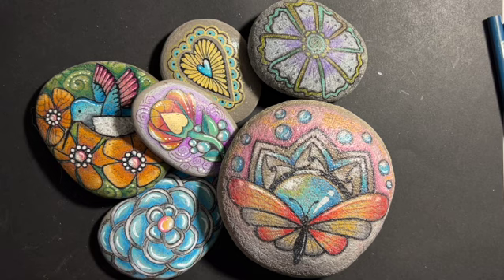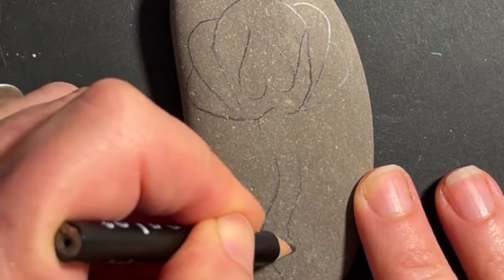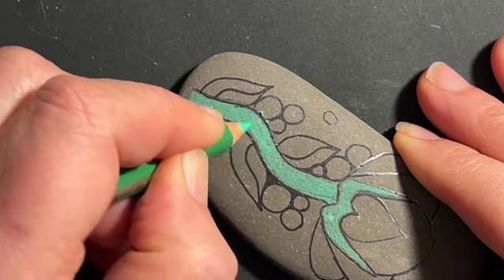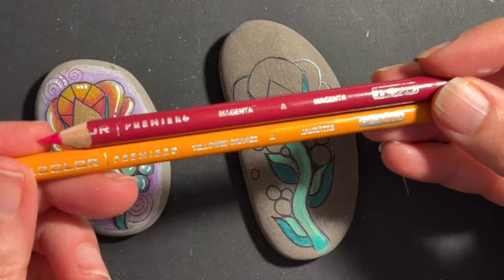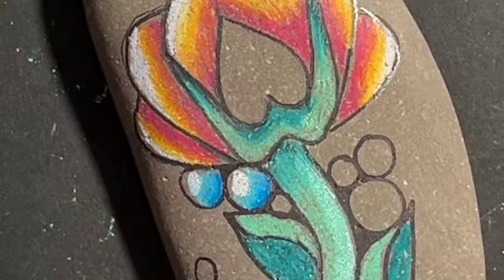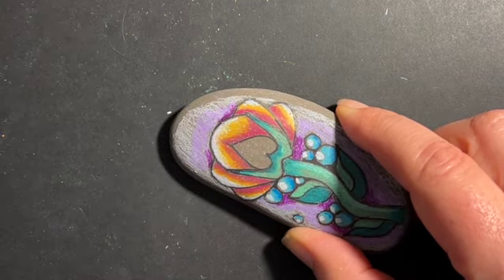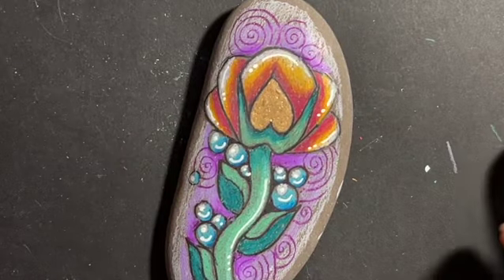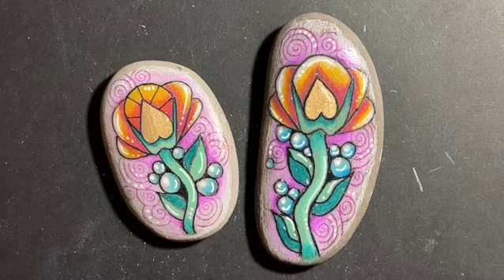Zentangle On Rocks"Rockin Valentine"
Hi Friends! Welcome to the "Rockin Zentangle Valentine"  Zentangle inspired class. For this class you will need:
Smooth stone or rock or dotting stone (You can find these on Etsy)
Graphite Pencil
Color Pencils
Zentangle Tile 4.5x4.5
White and Gold  gel pen
Identi pen or black sharpie
Hope you enjoy the class. Please share your works with us on our Tangled Yogi Art Community page on Facebook.  Just answer the security questions and you are in!  We have a great group of Tanglers that are very supportive. Please visit TangledYogi.com for more classes and info.